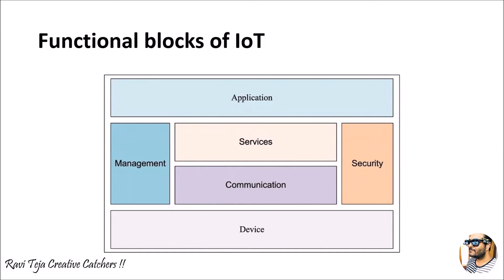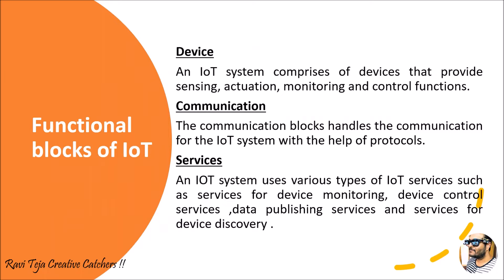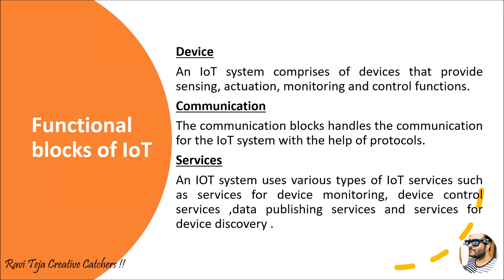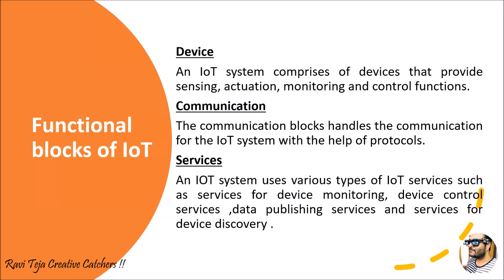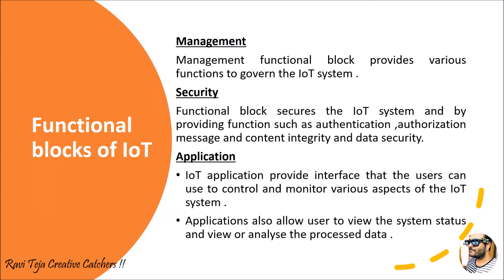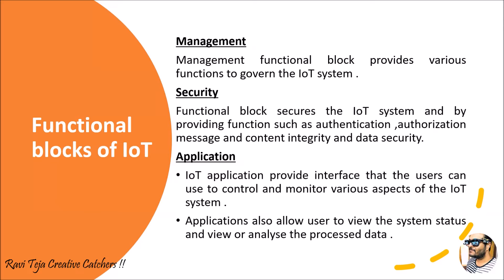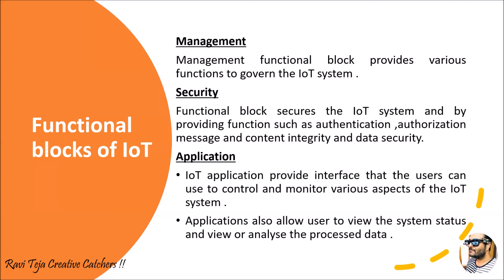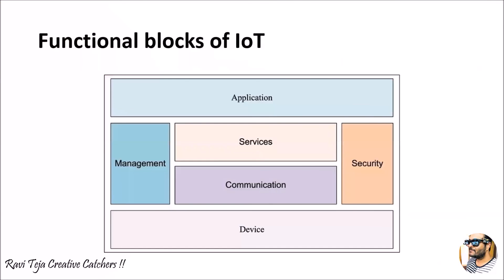Functional blocks of IOT || FIOT || Internet of things || JNTUH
Functional block of IOT